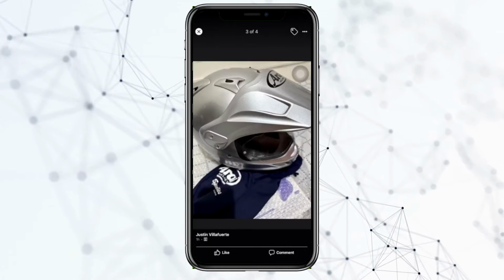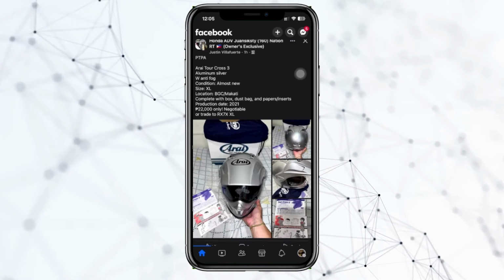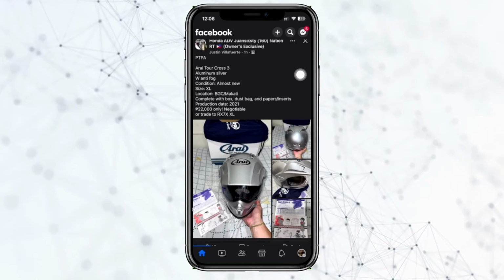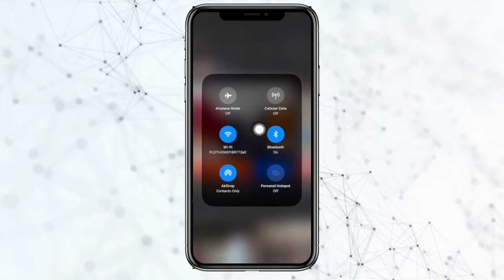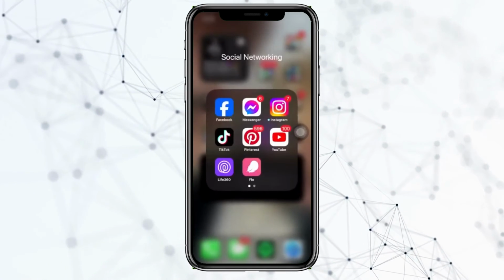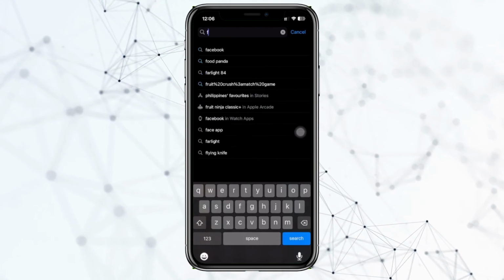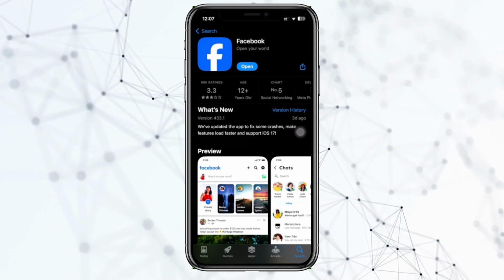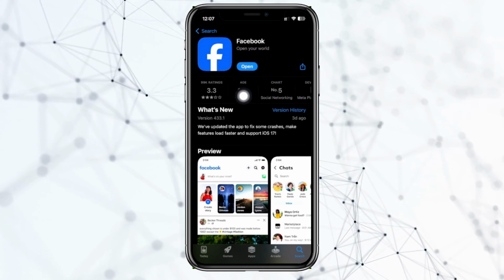How To Fix Facebook Error This Page Isn't Available Right Now New Updates [easy]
🔍 Experiencing the Facebook error "This Page Isn't Available Right Now"? Don't worry, we've got you covered! In this quick and easy tutorial, we'll guide you through troubleshooting and fixing this issue with the latest updates.

Join us as we explore simple yet effective solutions to get rid of the "This Page Isn't Available Right Now" error on Facebook. From basic checks to more advanced troubleshooting, we'll cover it all, ensuring you can seamlessly navigate the world of social media.

Let's troubleshoot and get your Facebook page back up and running! 🚀🛠️